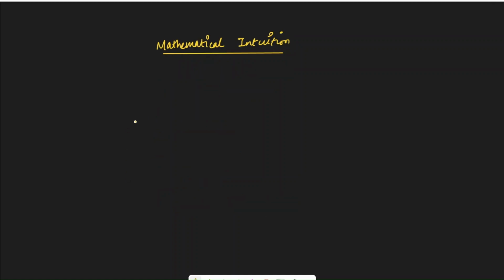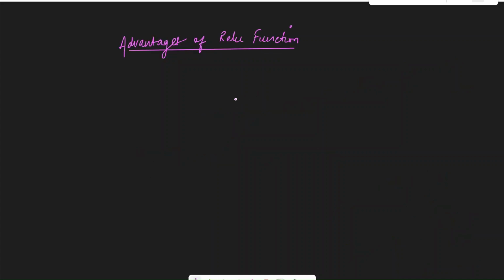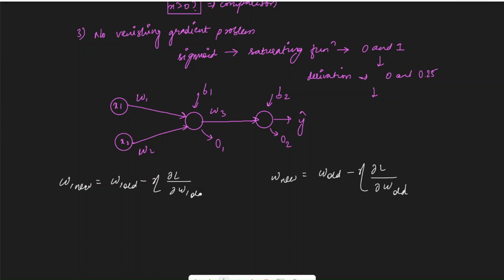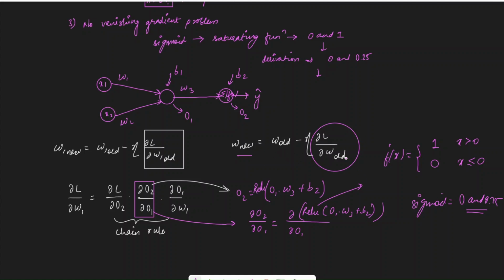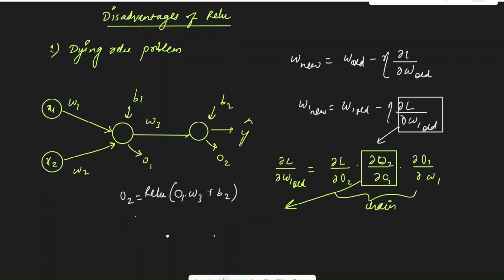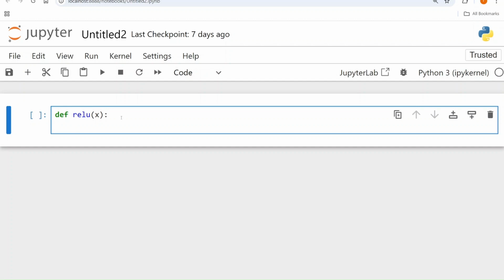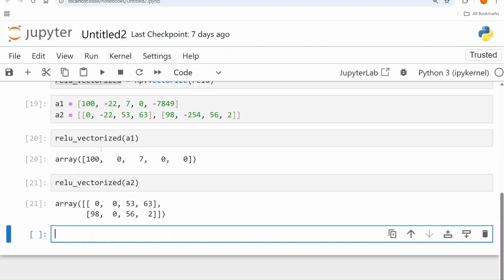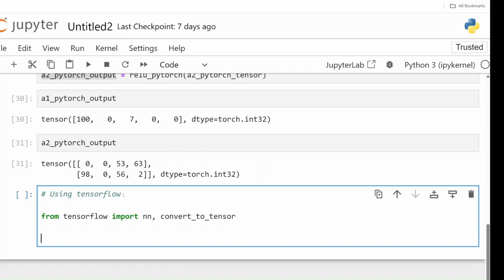ReLU Function in Deep Learning | Intuition, Derivative, Pros & Cons, python implementation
Unlock the power of the ReLU (Rectified Linear Unit) activation function in deep learning. In this video, I break down everything you need to know — from the math to practical coding.

✅ What you’ll learn:
Mathematical intuition behind ReLU
Graphical understanding
Derivative of ReLU